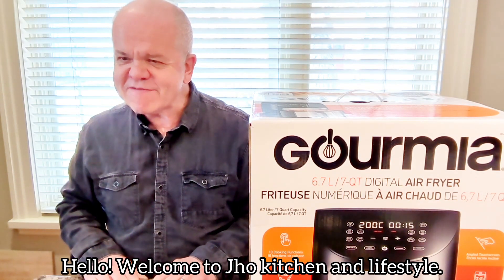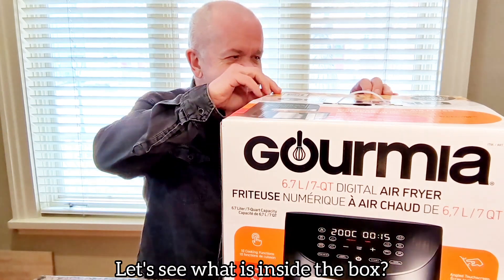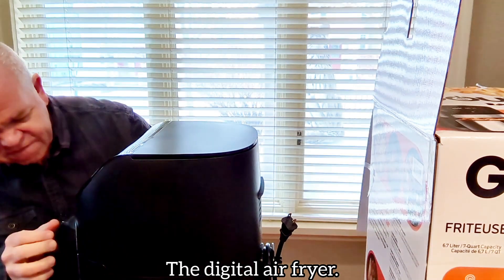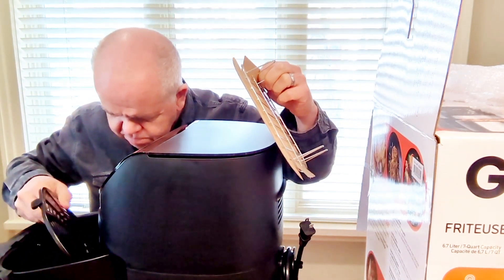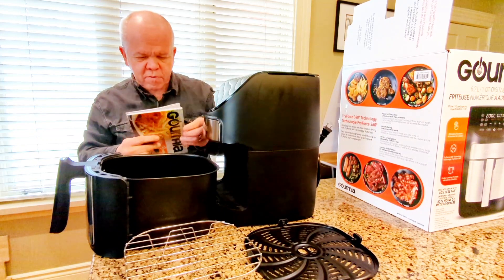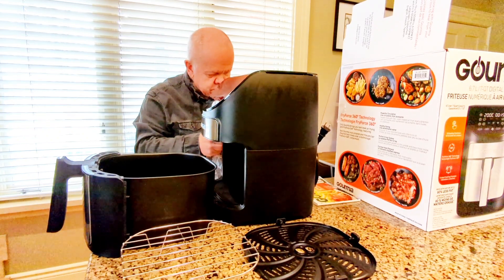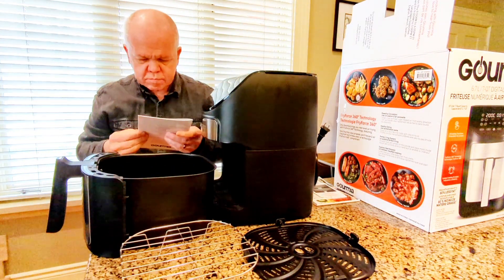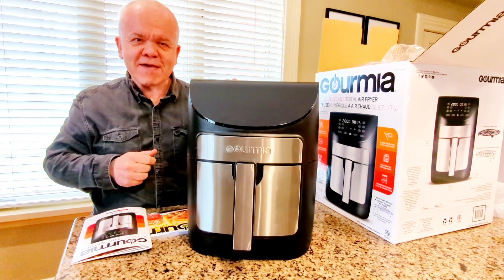#1 Unboxing Gourmia Digital Air Fryer by Jho kitchen and lifestyle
Air fryers are great for making any food you would typically fry, like French fries, fried chicken, vegetables, meat, fish, chicken nuggets, and chicken wings. You can also use one that has a basket that can flip for desserts like doughnuts.
Fast and very convenient to use.